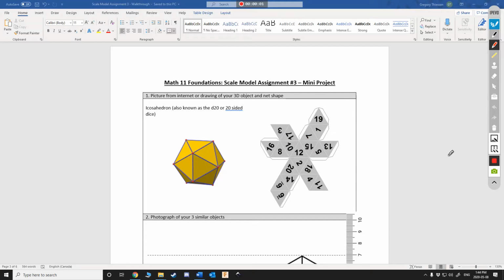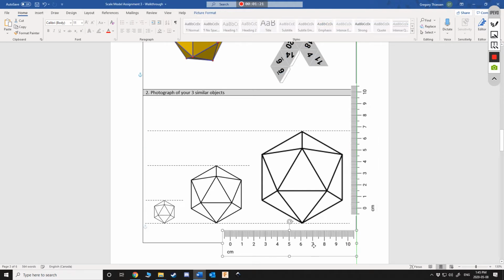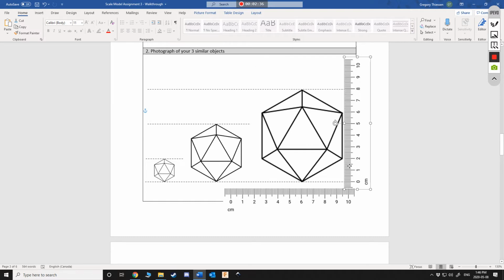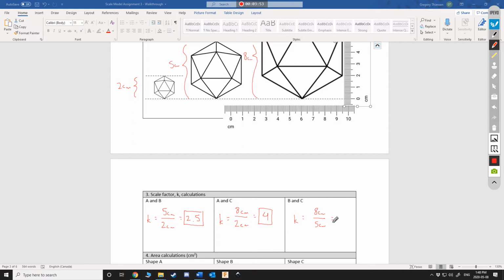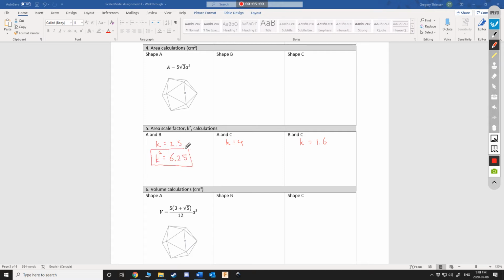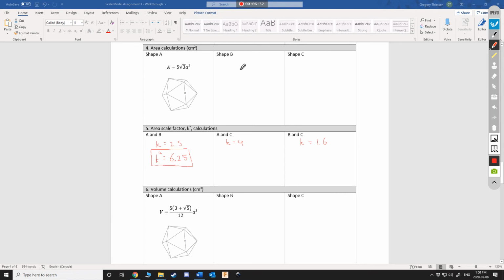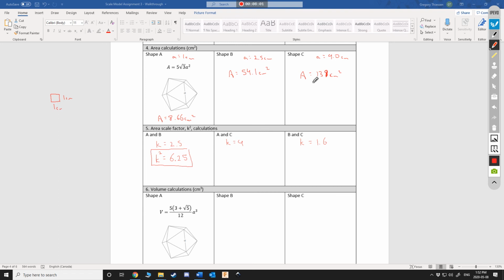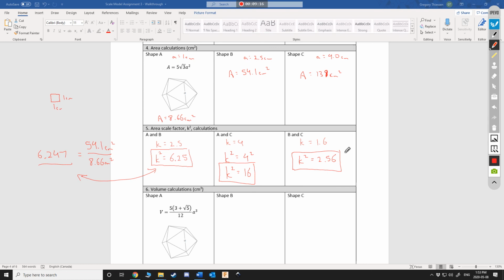00a Mini Project Walkthrough 1 of 2